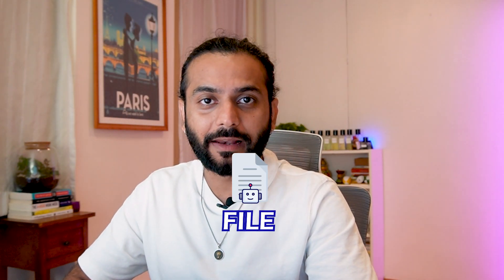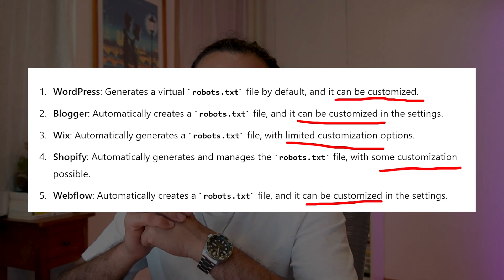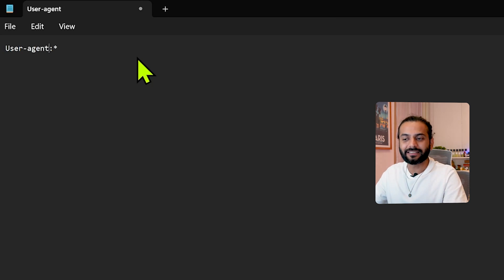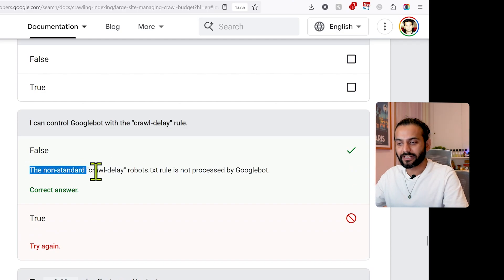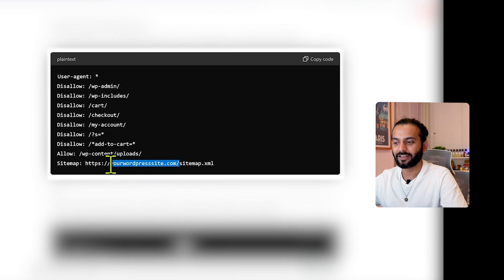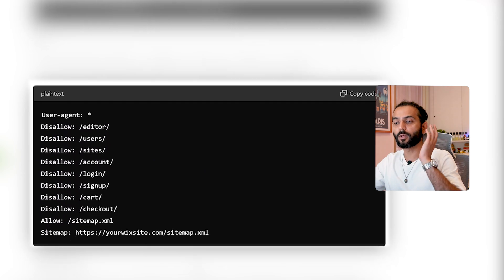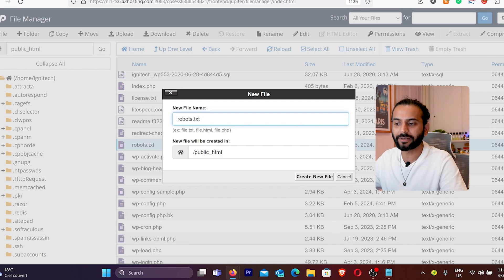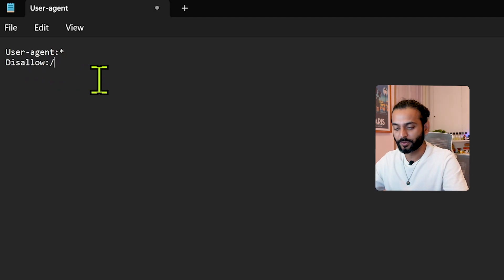Robots.txt Hack for Fastest Indexing (Wordpress, Html, Shopify, Blogger)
Index Fast on Google by Creating a Perfect Robots.txt file. Solve errors of robots.txt not found and search engines are blocked by robots.txt.

A robots.txt file is a set of instructions for web crawlers, often used by search engines like Google. It acts like a guide for these crawlers, telling them which parts of your website they can and cannot access.

A correct robots.txt file helps your site to index better and faster on google and your site will have less errors in search console
More details about links and downloading files are coming soon

Today we gonna learn about following things ;

1. What is robots.txt and why should you use a robots.txt file

2. How to create a perfect robots.txt and we will see how to write instructions for search engine to follow.

3. We will talk about the best robots.txt for different platforms like wordpress,blogger,shopify, wix webflow and custom website.

4. How to upload it to your site and submit to google

5. Common robots.Txt errors like
Robots.txt not found, search engines are blocked

Wordpress, wix, shopify, woocommerce, webflow. etc

Follow this 3 step guide to index your blog pages quickly in Google and rank too.